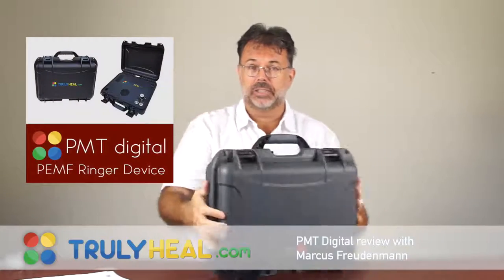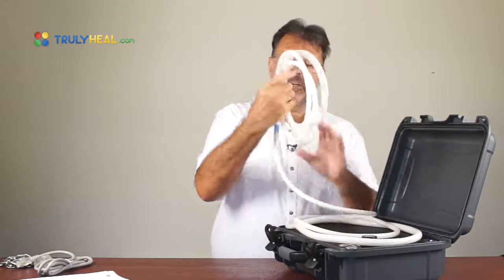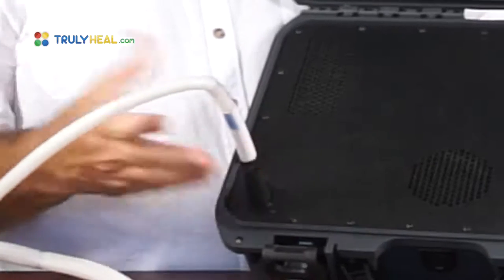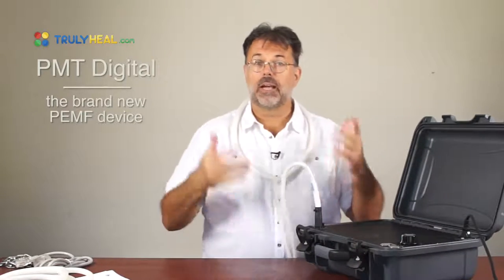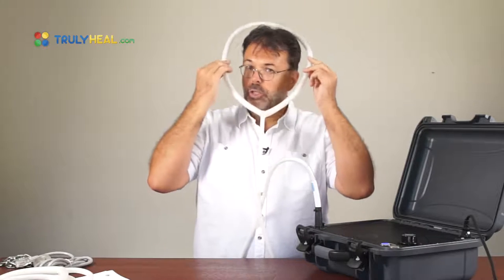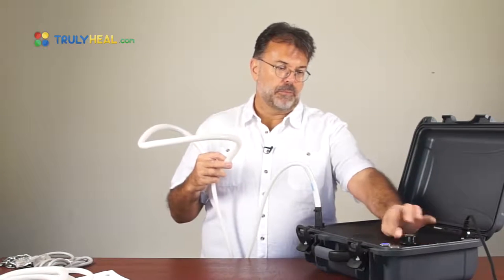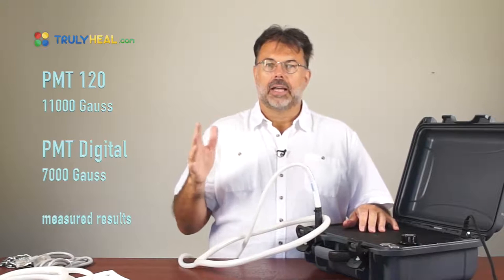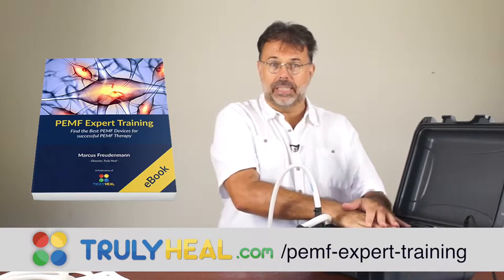PEMF Review: PMT Digital - Best PEMF Device From TRULY HEAL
Pulsed Electromagnetic Field Therapy devices are available to purchase a PEMF digital

The brand new PMT digital is the ideal PEMF device for doctors, naturopaths, massage practitioners, osteopaths, chiropractors, oncologists and all other health professionals. This digital device has no serviceable parts and offers with 7000 Gauss a very powerful PEMF device for therapeutic PEMF therapy.

Wherever you want to go to do PEMF treatment, now the PMT digital is more or less the smaller brother of the PMT 120 which is worldwide known as the most powerful device PMF Treatments and it's used in hundreds of clinics.
The device has not spark chamber.
It's an analog device.
It's actually a digital device that creates a magnetic pulse with an electronic capacitor ER and that's why it has no serviceable parts.
3 Years warranty
Especially suitcase design
Unlimited hours of use
No adjustment
Lower shipping cost

The great advantage of this products if you use it often if you travel around the world.

This is ideal for a dental treatment to activate your bone growth.
This can be used in a very strong way for a tennis elbow. This product also for all type of sports people such as soccer clubs, rowing clubs in jumping communities.
They use that treatment before and after the game and through that prevent and activate healing loosen muscles.

Yoga peoples also use PMF before and after they can stretch a lot.

So actually really beautiful to intensify any other treatment you do already.

Measured result:
PMT 120= 11000 Gauss
PMT Digital= 7000 Gauss